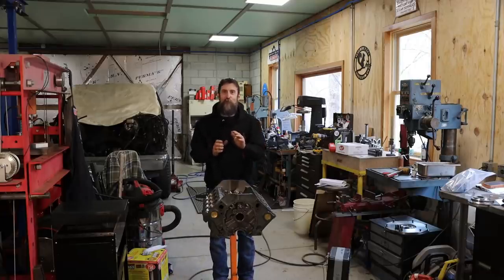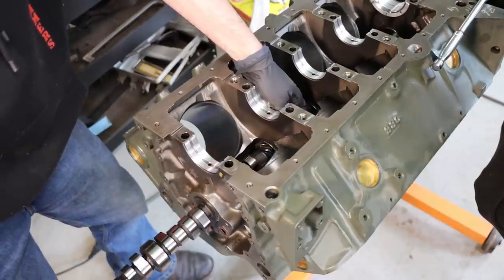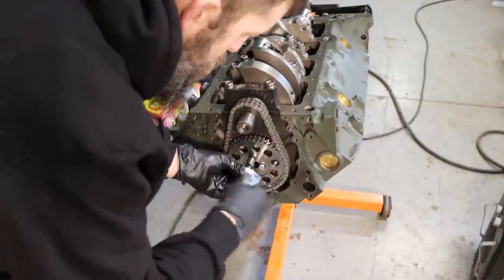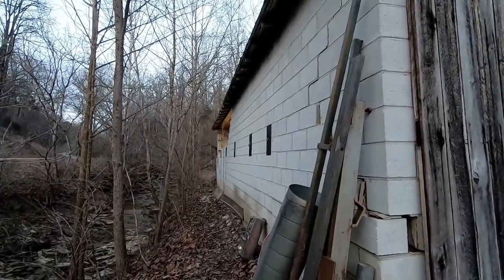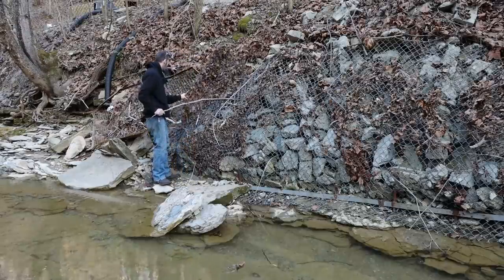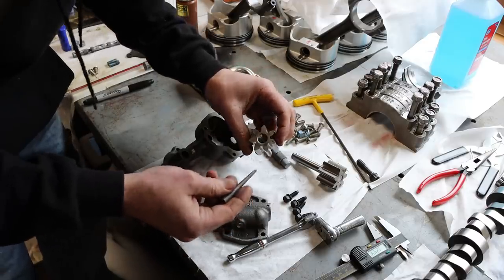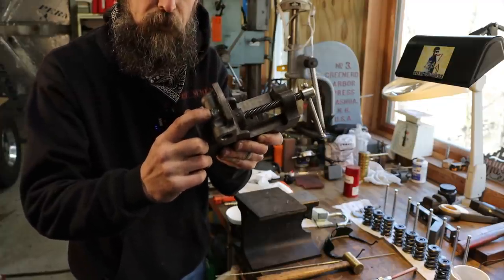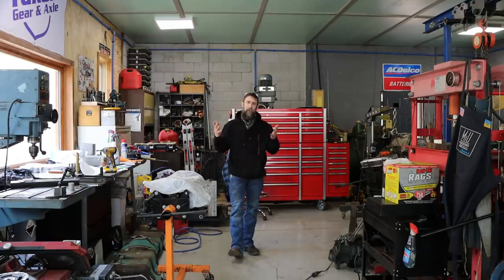Getting Ready for Balancing . Shop Update / Flashback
This week I get all my engine parts ready to go off the the machine shop for balancing. I also give a shop update and show some flashback video from the repairing of the shop. Consider supporting Steve Summers YouTube channel
Amazon Wish List